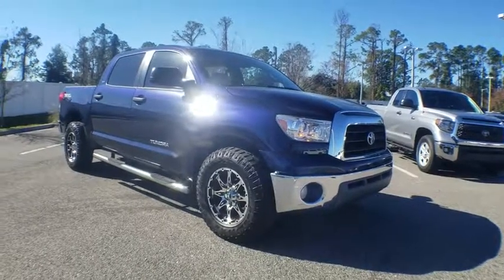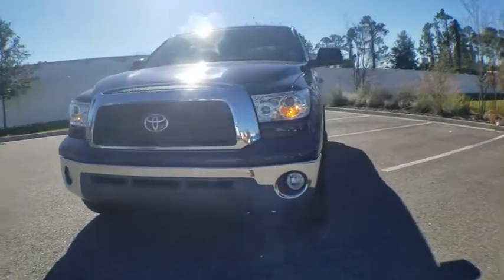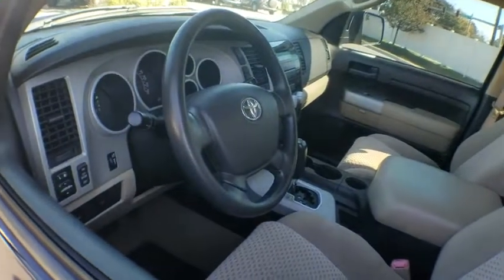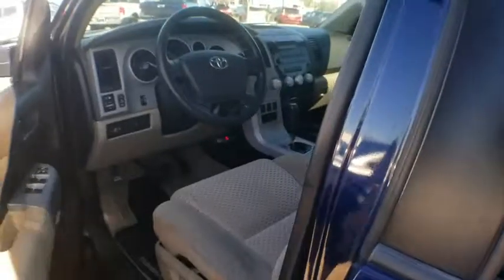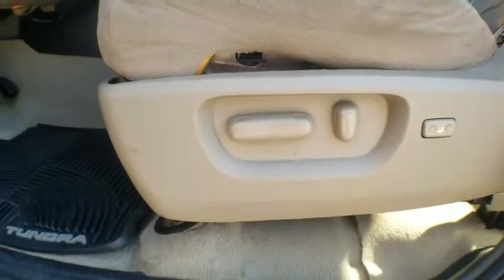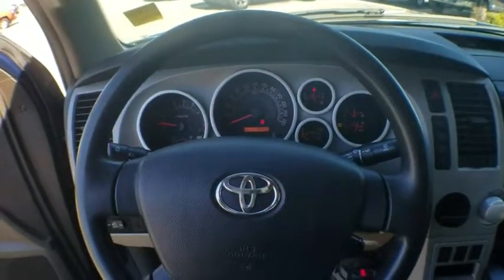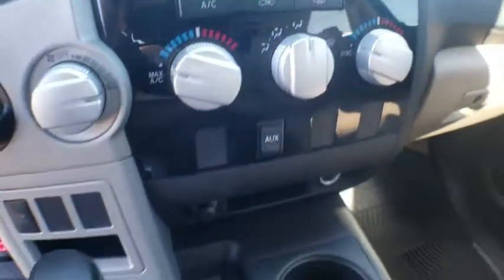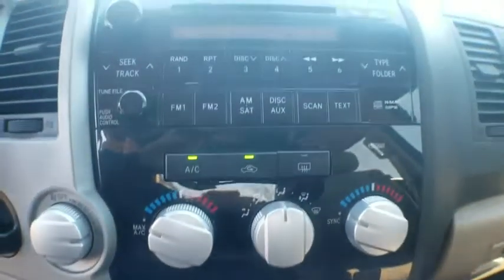2008 Toyota Tundra 2WD Truck Jacksonville, Arlington, Orange Park, Nocatee, Palencia, FL 8S482388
Nautical Blue Metallic Used 2008 Toyota Tundra 2WD Truck available in Jacksonville, Florida at Coggin Toyota (Ave). Servicing the Arlington, Orange Park, Nocatee, Palencia, FL area.
2008 Toyota Tundra 2WD Truck SR5 - Stock#: 8S482388 - VIN#: 5TBEV54138S482388

Recent Arrival! EXTRA CLEAN PRICED TO SELL FAST i-Force 5.7L V8 DOHC, Sand Beige Cloth, 6 Speakers, AM/FM Audio w/6-CD Changer, AM/FM radio, CD player, MP3 decoder, Panic alarm, Radio data system, Remote keyless entry, Speed control, Tachometer, Tilt steering wheel, Voltmeter.Odometer is 27164 miles below market average!i-Force 5.7L V8 DOHC 6-Speed Automatic ElectronicAwards:* 2008 KBB.com Brand Image Awards